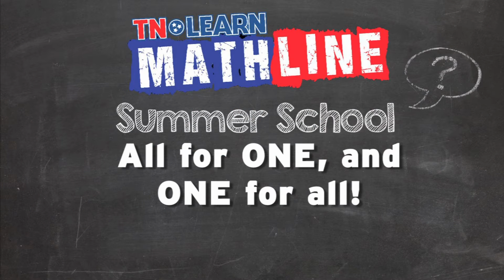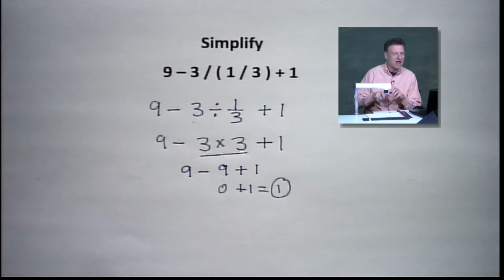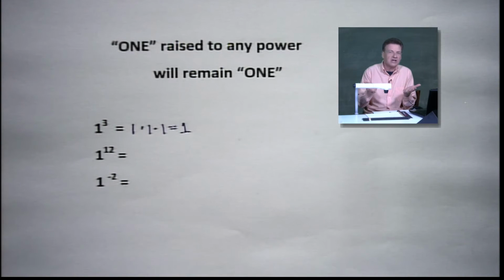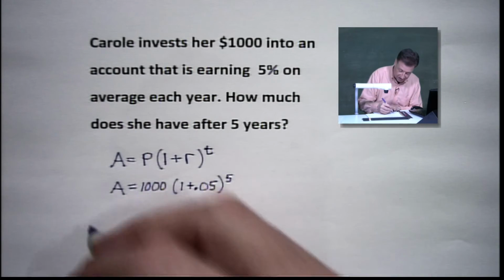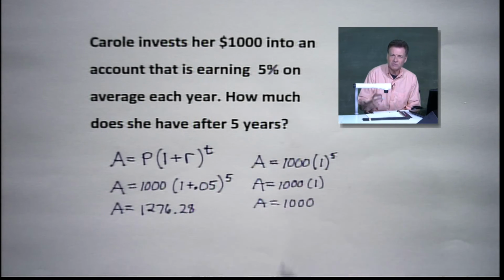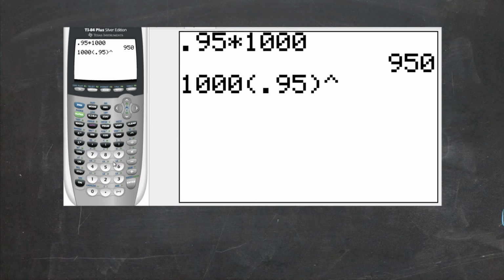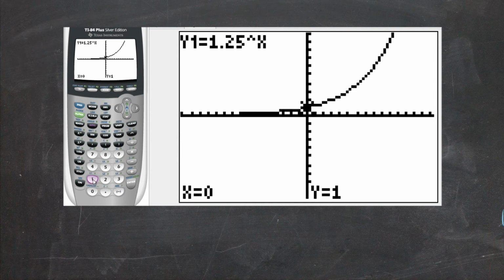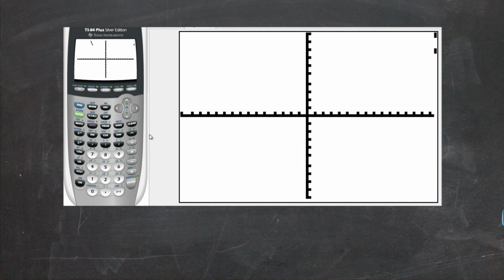All for One, and One for All! | Exponential Growth| TNLearn | Mathline